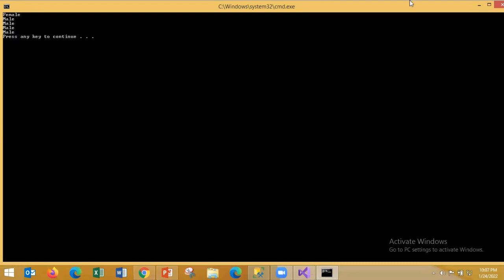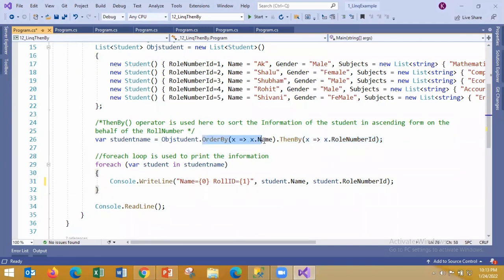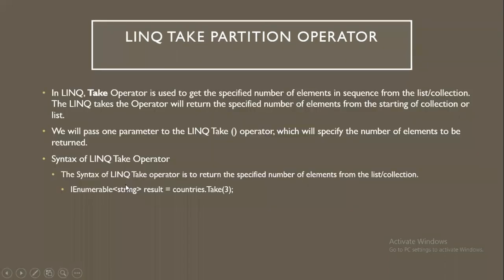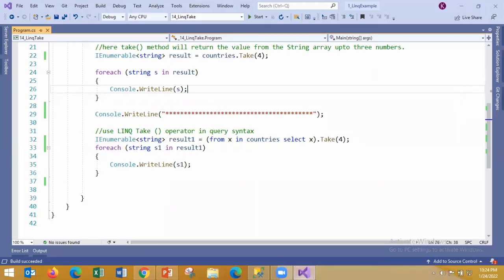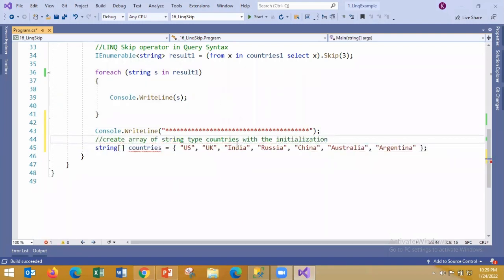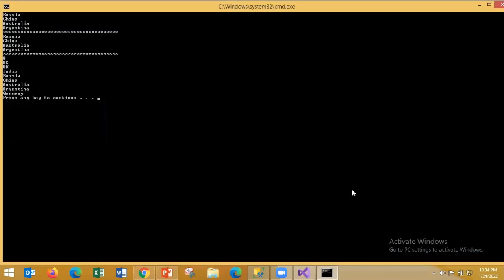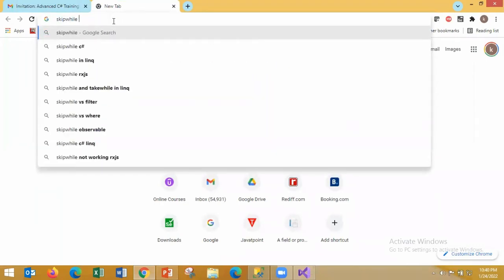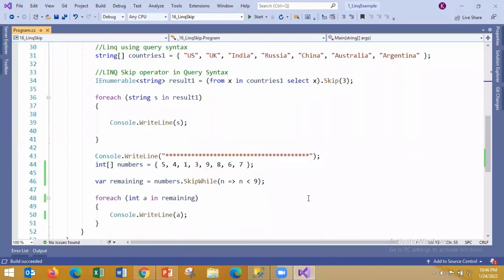Advance C# Course For Beginners- 12 LINQ THENBY OPERATER| LINQ SKIP |LINQ THENBY DESCENDING OPERATER